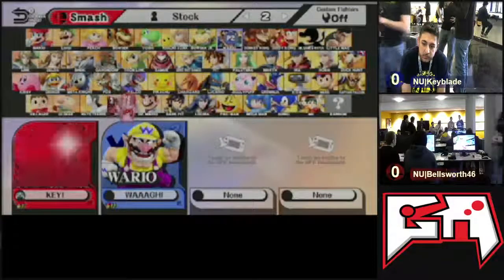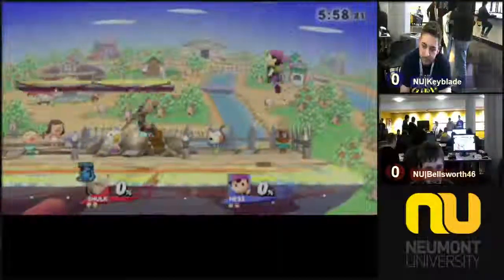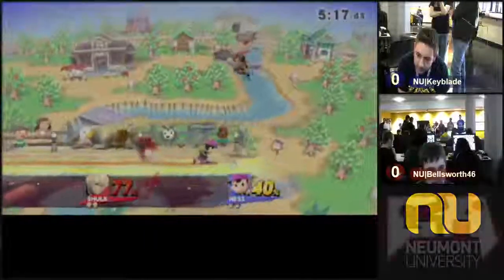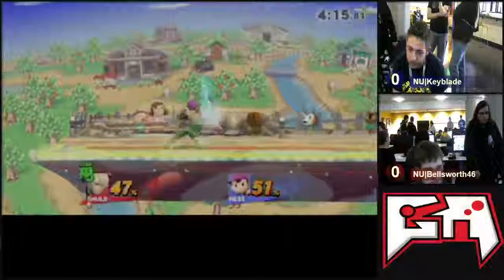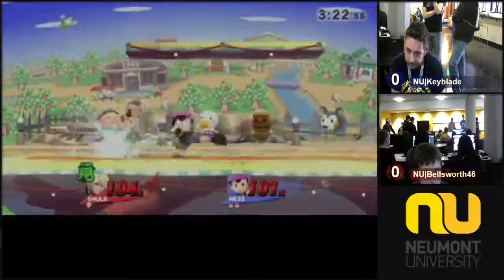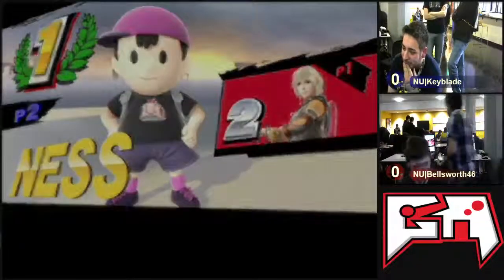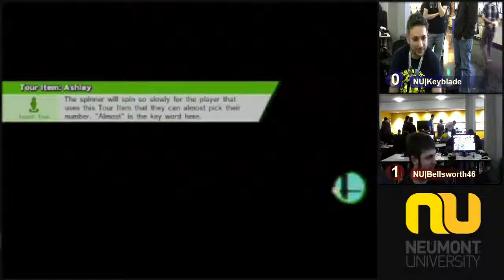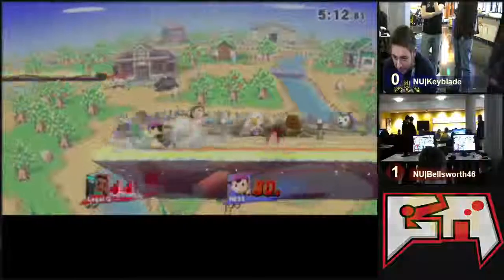Neumont February 2015 Smash Jam: bellsworth46 (Ness \ Zero Suit Samus) vs Keyblade (Shulk \ Gunner)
Losers Round 2 of the Neumont University February Smash Jam Smash 4 Singles